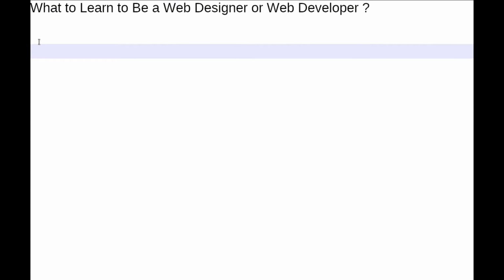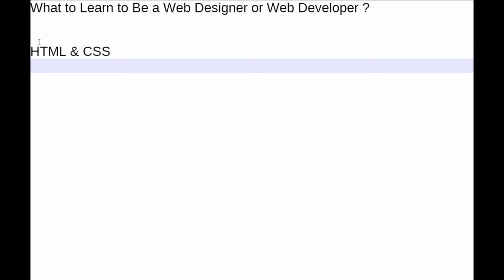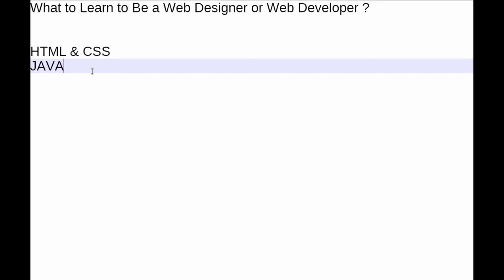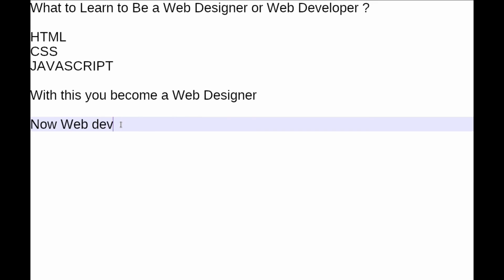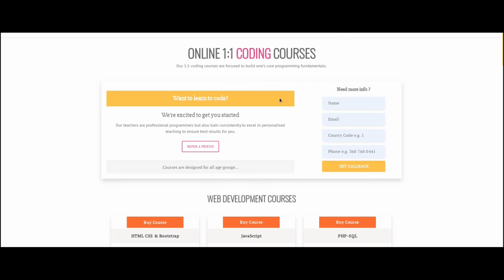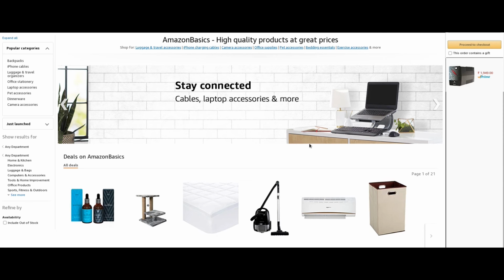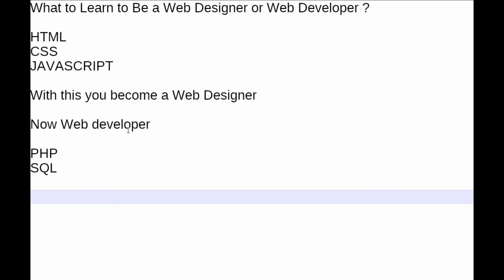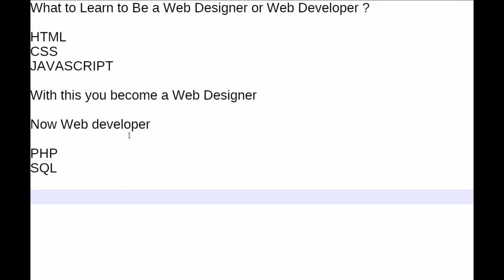Programming languages to learn to program websites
We provide 1:1 online coding courses for all age groups.

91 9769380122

Our 1:1 online coding courses are focused to build one's core programming fundamentals.

Our teachers are professional programmers but also train consistently to excel in personalised teaching to ensure best results for you.

Have an APP IDEA?

We also excel at developing useful business applications, we would enjoy building it for you.

Topic : Programming languages to learn to program websites

In this video we will help you understand what programming languages you would need to learn to be able to program websites or web applications.

With web programming you can aim to build simple websites such as a static page with just some company details or it can be as complex as applications like WordPress, Wikipedia, ERP applications or CRM solutions and more.

If you are interested in designing and making websites look pretty, becoming a web designer would be a good option for you. And if you are interested in making complex web applications and are keen to handle data, web development is the route to go.

To start with, the first thing we need to learn is HTML & CSS.

These are the nuts and bolts of web development that you'll work with daily if you decide to build websites for a living.

HTML is a markup programming language that we use to structure content on our applications. Text, images, videos and everything else you see on a web page, is arranged with help of HTML on a web page.

And we use CSS or Cascading style sheets to add styles to our websites or our HTML content, for example setting background colours and fonts, adding spacing's, margins etc.

It may take up to 10-30 days to learn HTML and CSS properly.

This is followed by JavaScript.

JavaScript is a very important fronted programming language that allows you to implement complex features on your applications, like animations, popups, graphs etc.

It may take 10-40 days for us to learn JavaScript properly.

The demand for JavaScript is extremely high in IT sectors.

Once you learn HTML, CSS and JavaScript well enough, you can definitely call yourself a Web Designer and you should be able to easily find yourself a job in an IT company.

If you work hard enough, you can become a web designer in just 20-70 days.

Now we will talk about what to learn to become a web developer, web developers work a little differently from web designers.

With HTML CSS AND JavaScript, you can build amazing websites, but if we want to create a web application where the is a lot of data involved, for example Facebook (pause), Wikipedia (pause) or Amazon (pause), a web developer comes into picture along with a web designer.

To become a web developer, we have to learn at least 1 back end language and at least 1 DBMS, the most common combination of an DBMS and a back end language is PHP and SQL.

I prefer PHP & SQL also because almost 75% of all the websites in the world are made in PHP & SQL, and yes, it is absolutely free to use.

It may take us 10-30 days to learn PHP properly.

And 10-30 more days to learn SQL.

Only after learning HTML & CSS, we can fully understand where and how PHP & SQL is used.

So in short, if you are interested in designing and you want to be a web designer, then you want to learn HTML, CSS, JavaScript very well.

However, if you are interested in data and web applications, web development is the way to go. For web development you definitely want to know HTML CSS AND JavaScript, but you may not really have to master that because web designers will specialise in them. As a web developer, you want to master a back end language like PHP and an DBMS like SQL.

Now these are the basic languages you want to know to program websites, but once you are in, there are frameworks you may have to learn as per the projects you would be working on, but do not worry about that for now, that comes later :).

You can get great opportunities just by knowing the languages we have discussed, okay!